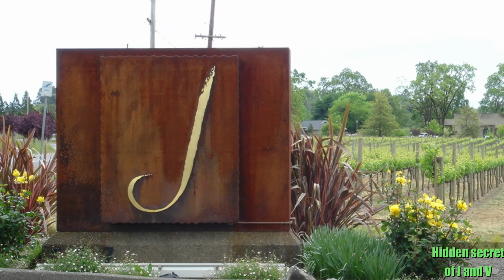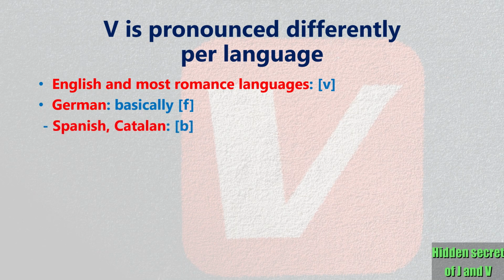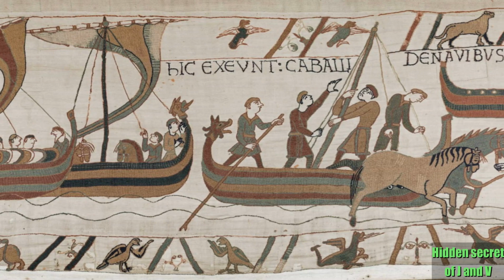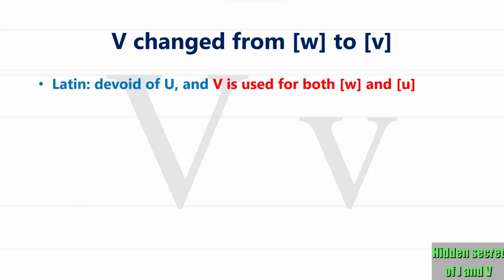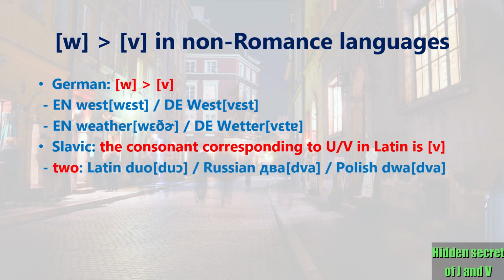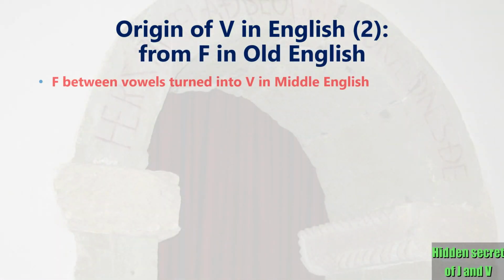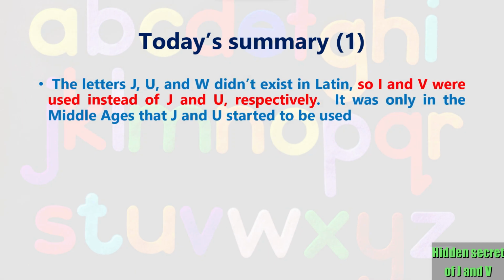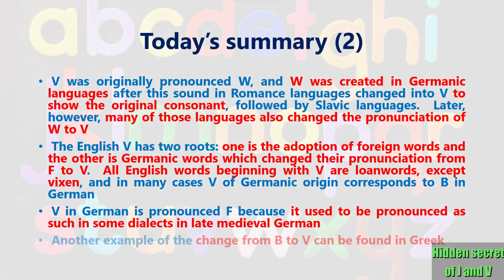Curious history of J and V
J and V are pronounced differently in some European languages, but why are they so?